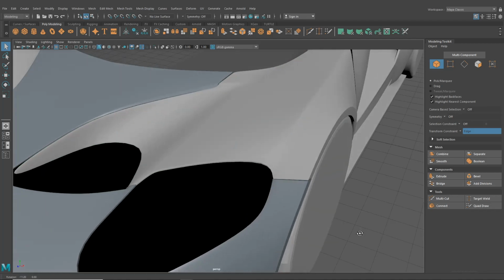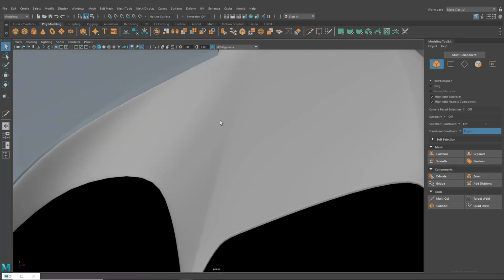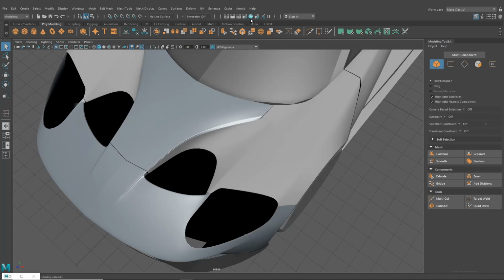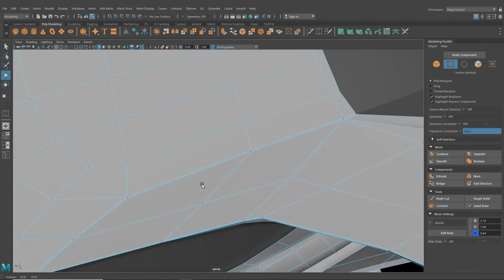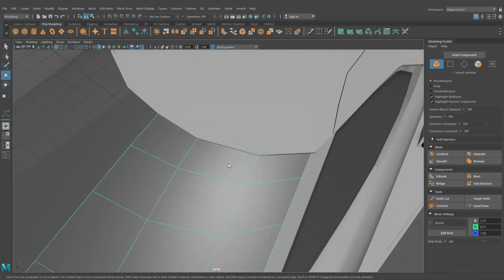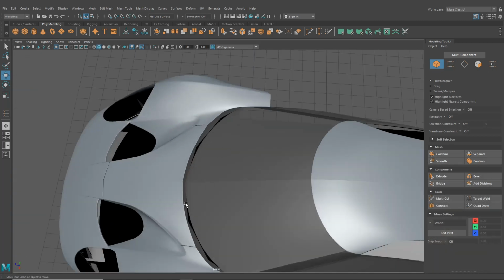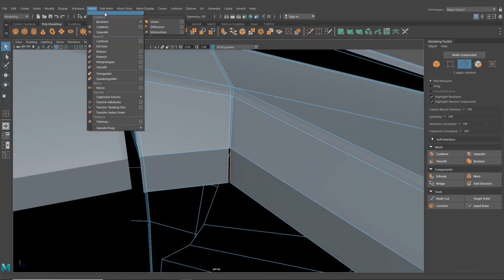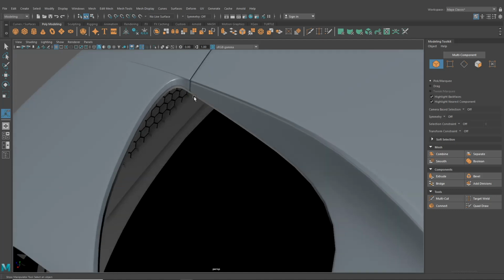3D Car Modeling Tutorial - Ford GT pt.16